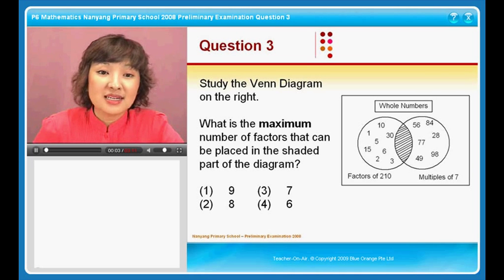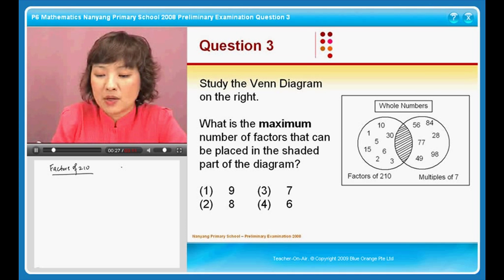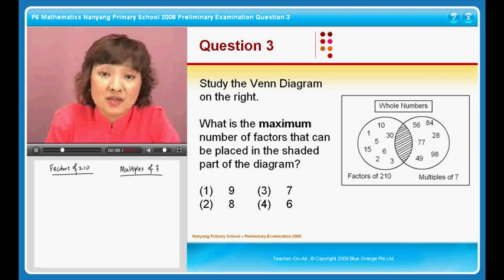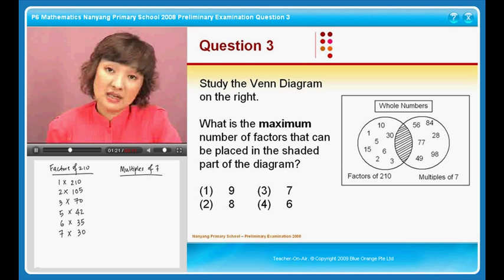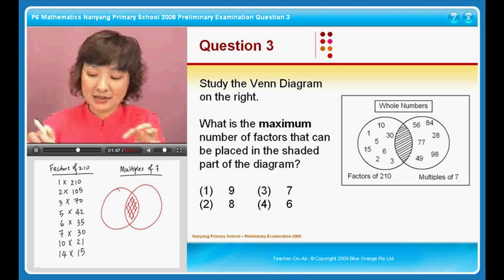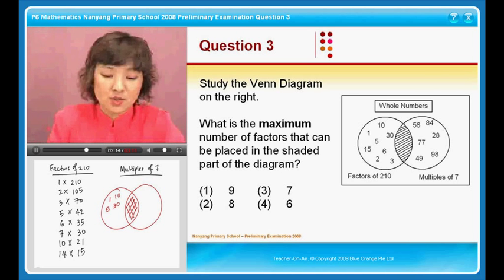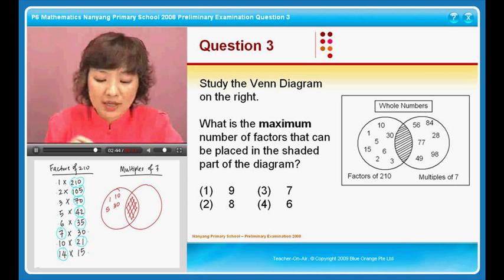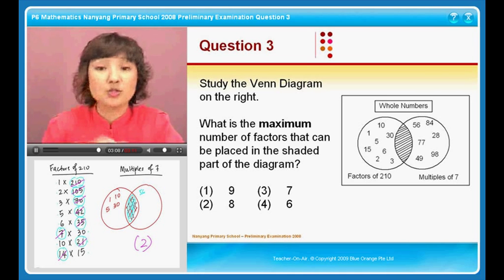Singapore Math - P6 2008 Nanyang Primary Question 3